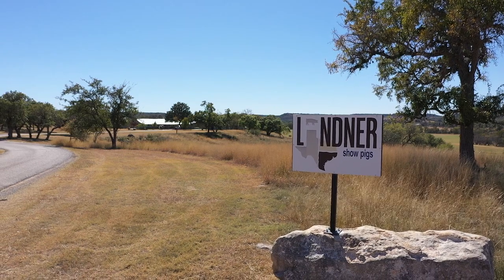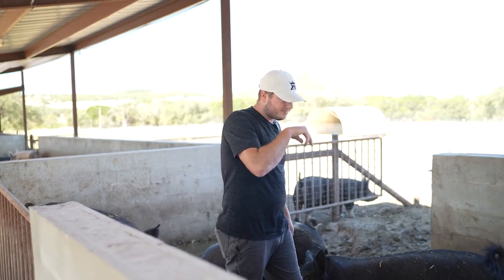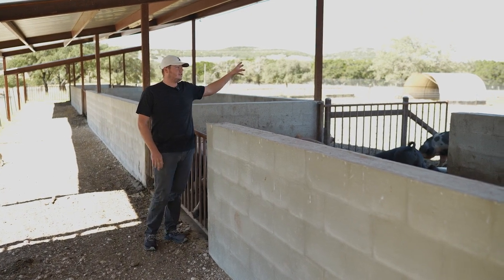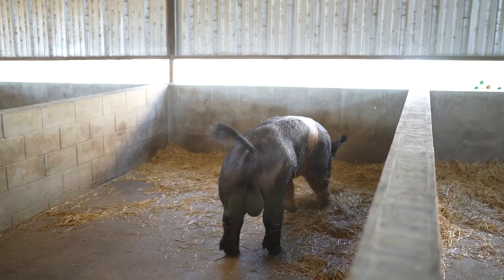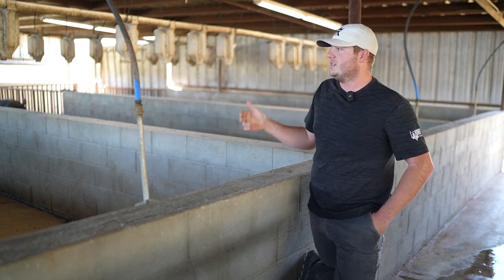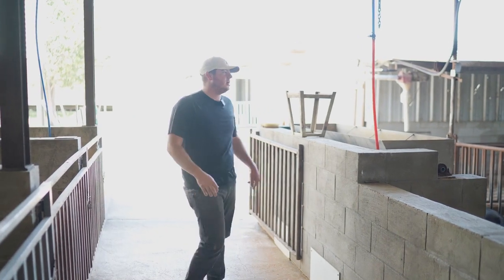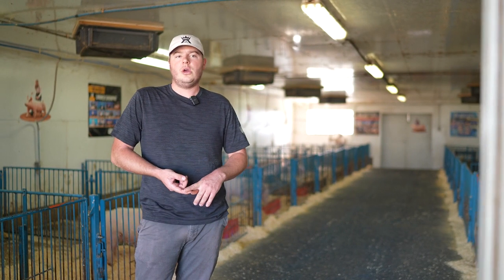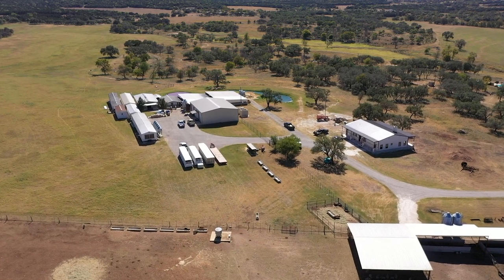Arizona National Barns: Linder Show Pigs